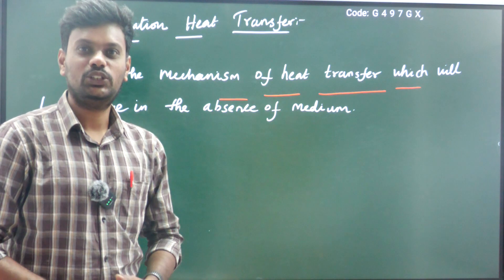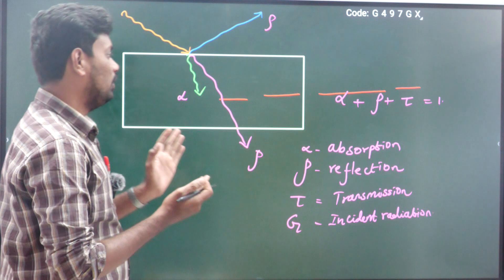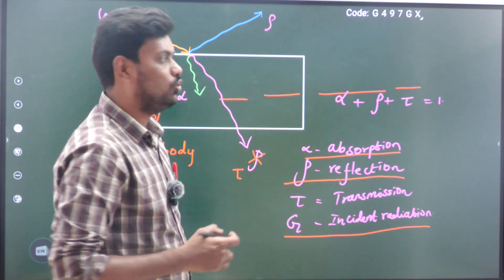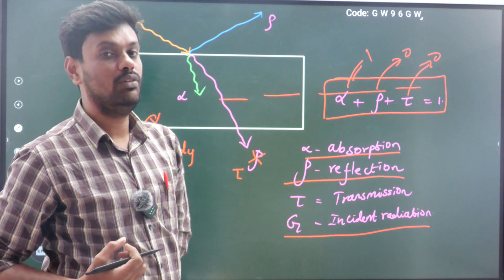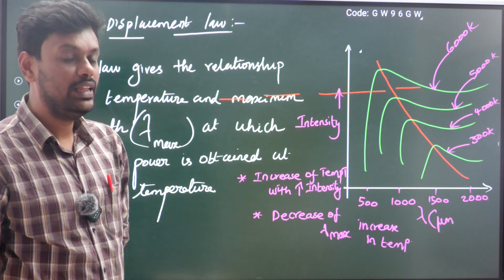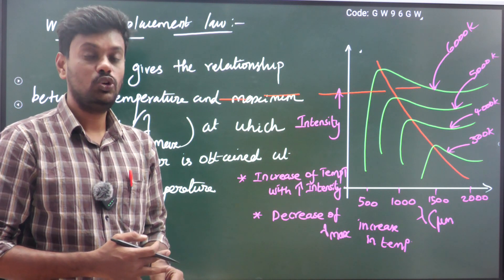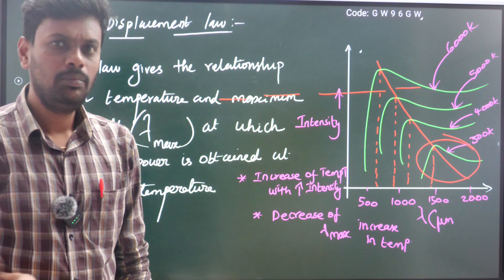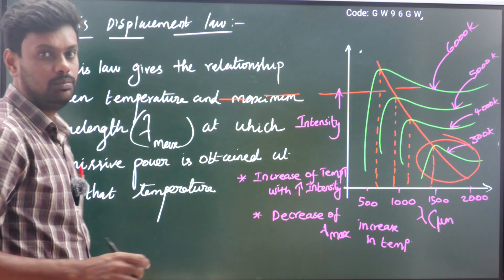TS GENCO HEAT TRANSFER | RADIATION IN HEAT TRANSER